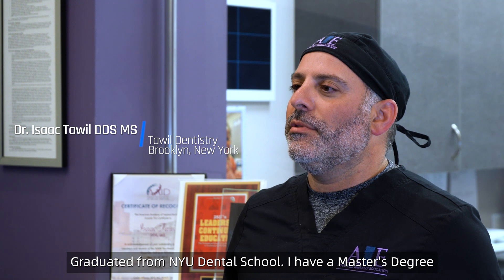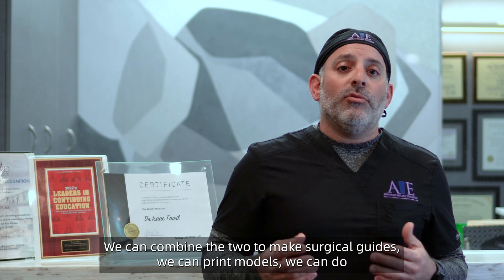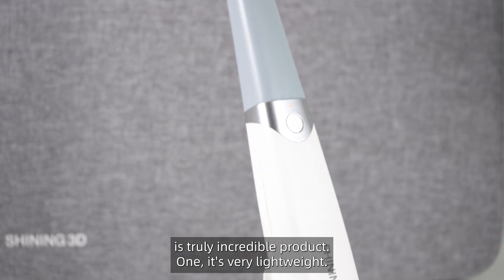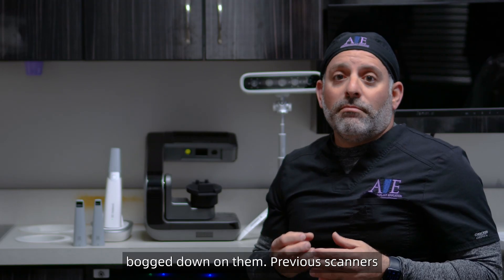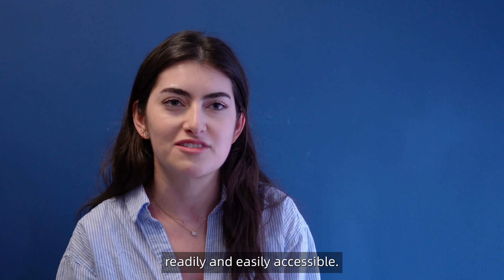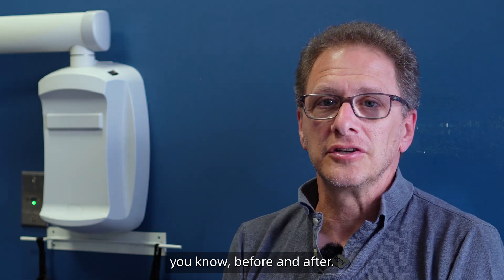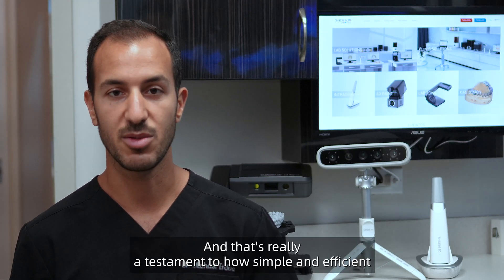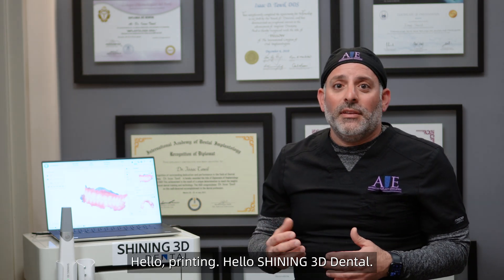The SHINING 3D Dental Experience with Dr. Isaac Tawil, DDS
Dr. Isaac Tawil, DDS takes us on a demonstrative experience of his clinic in New York where he has accumulated the entire product showcase from SHINING 3D Dental.

We were honored to have Dr. Tawil come in to explain and demonstrate the entire line-up in detail.

Dr. Tawil is a MINEC Ambassador (Megagen International Network of Educators and Clinicians), a member of MINEC USA and sits on the Digital Dental USA Society board of directors, a Diplomat of the International Academy of Dental Implantology and the International Academy for Dental Facial Esthetics. He is a Fellow of the International Congress of Oral Implantoloy. He is one of Dentistry Today’s top 225 leaders in CE, a faculty member of the Osseodensification Academy, Brighter Way Educational Director (Phoenix, Arizona), and Digital Director of Guided Smile. Additionally Dr Tawil is an Ambassador for the Slow Dentistry initiative and a Fellow of the Advanced Dental Implant Academy. A recipient of the Pierre Fauchard award for outstanding achievements in dentistry and the Presidential Service Award for outstanding achievements in dentistry.